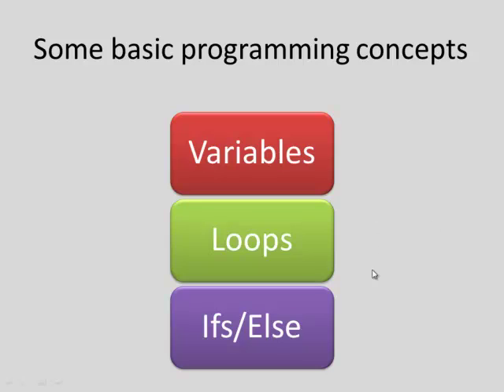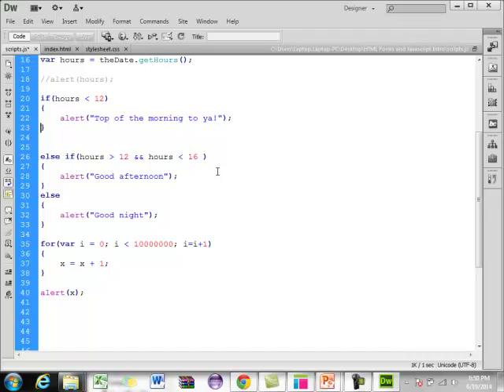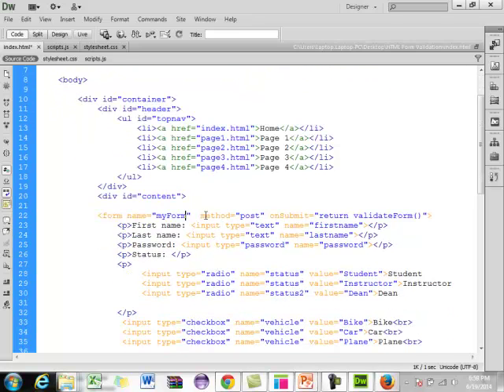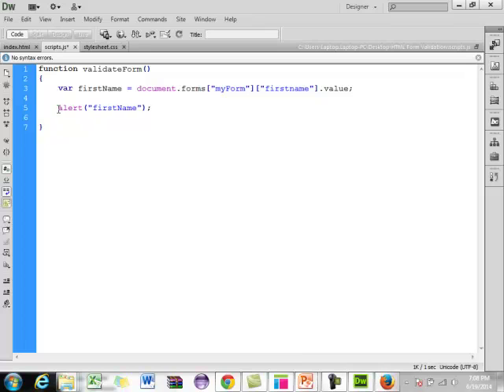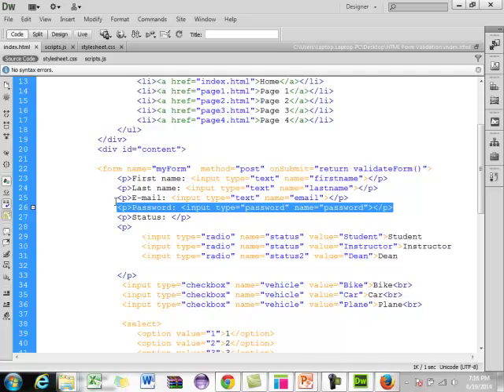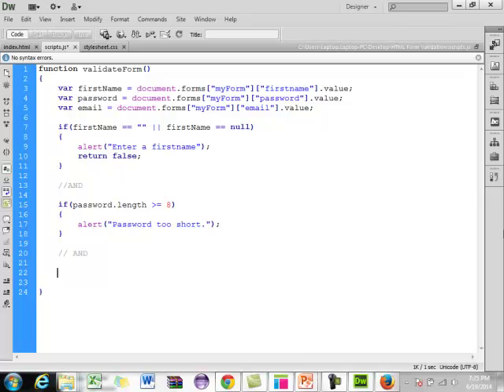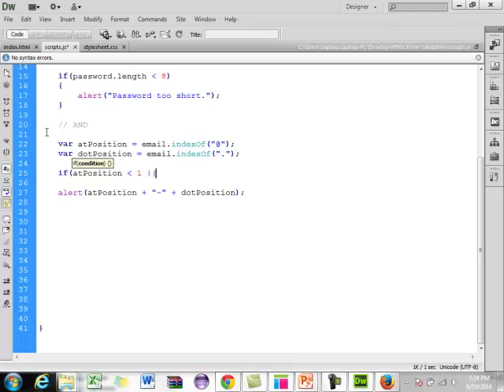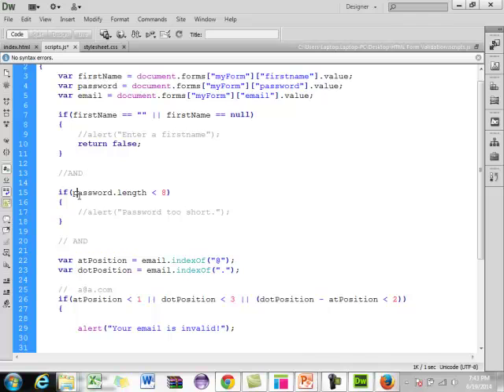How To Do Form Validation with Javascript